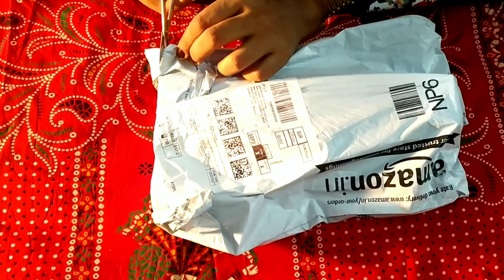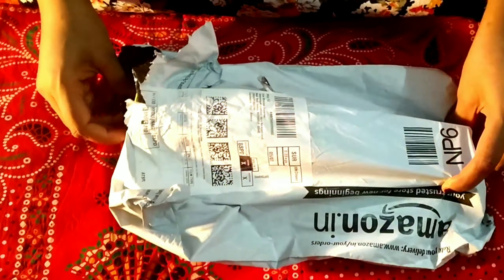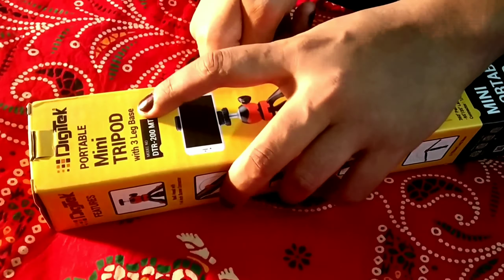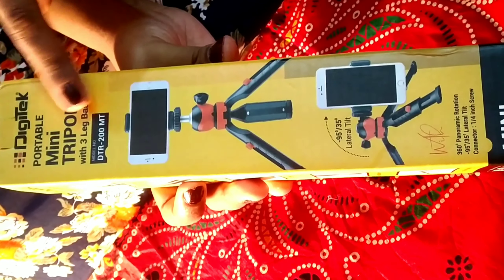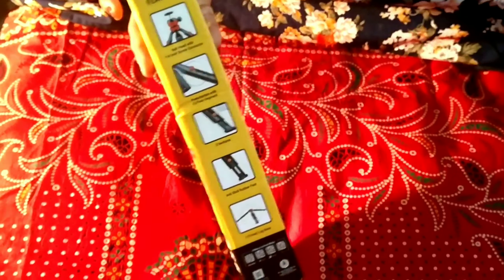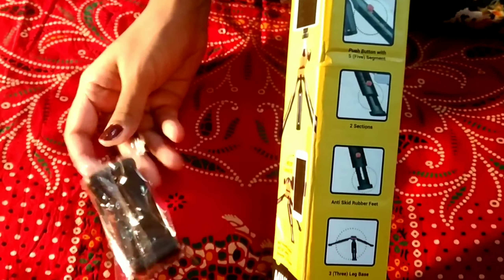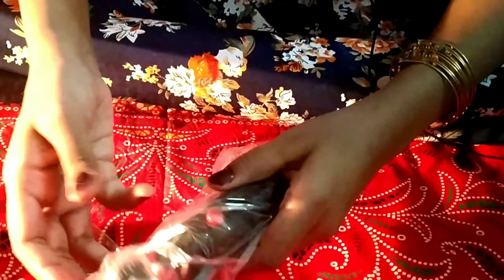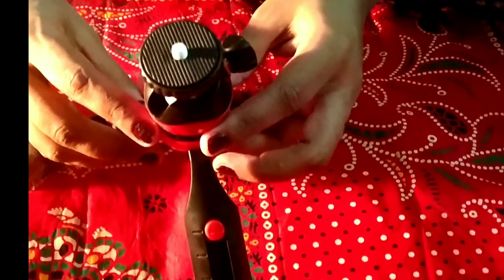DigiTek Portable Mini Tripod DTR200 MT Best Budget Mini Tripodl Review & Unboxing| Satishrimmi vlogs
Hello Dosto, aaj ke video me aapko DigiTek MiniTripod MTR-200 MT ka Unboxing and full review Dekhne ko milega, ye sirf Rs. 399/- me aata hai Jesse ye best budget mini tripod ho jata hai. So enjoy the video.

How do you support us:
WATCH VIDEO TILL THE END.